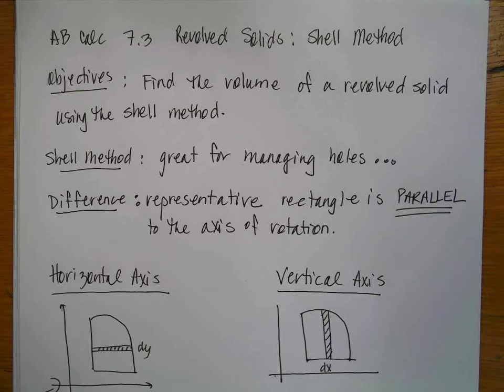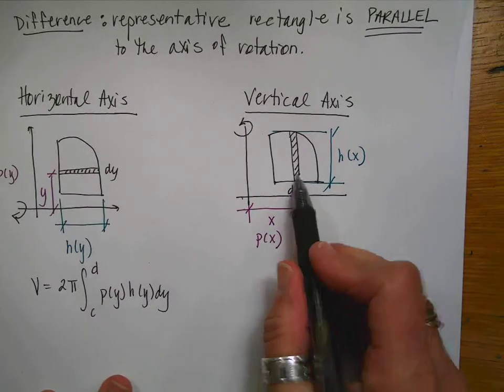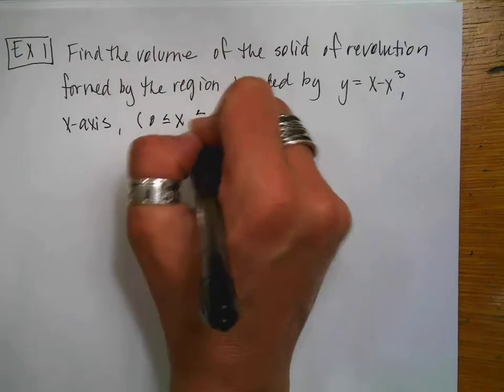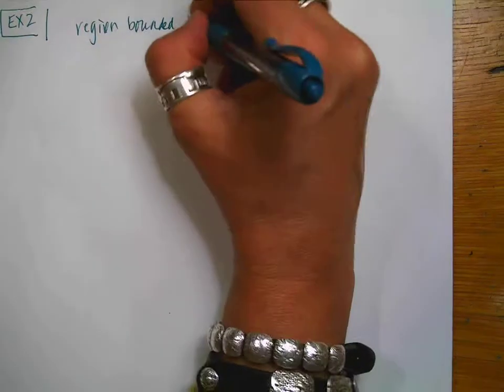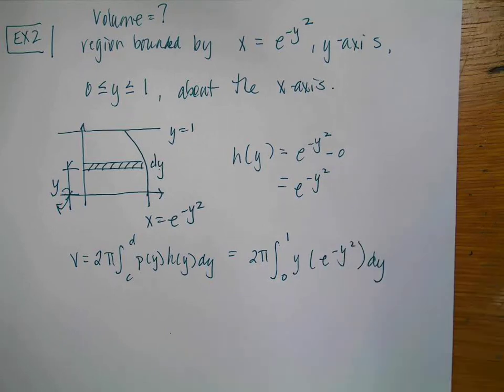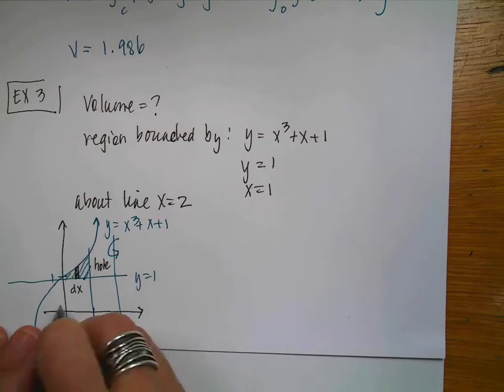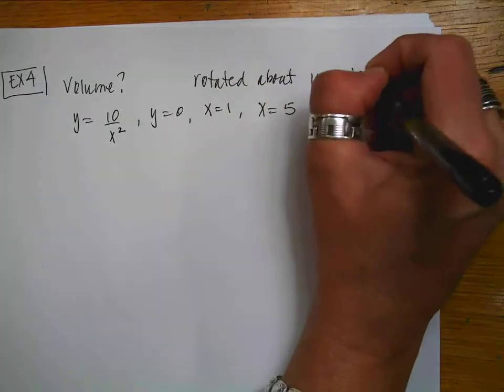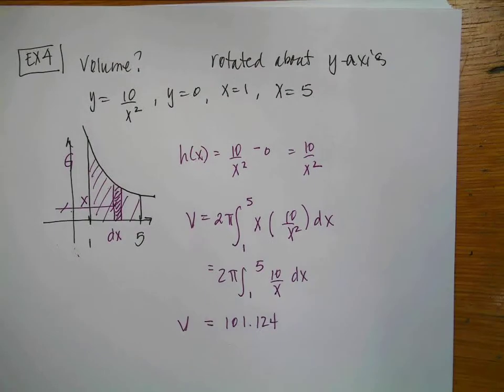AB Calc 7 3 Revolved Solids Shell Method